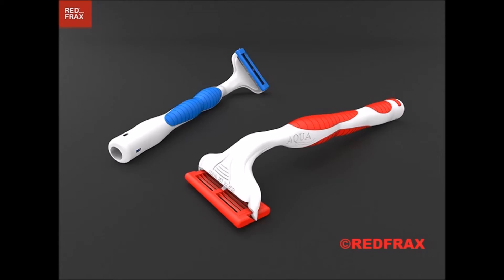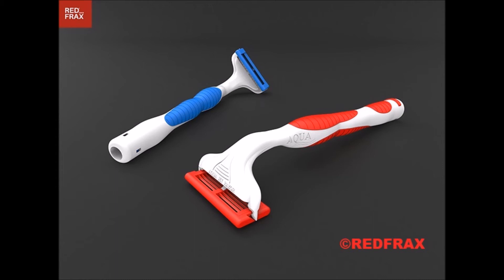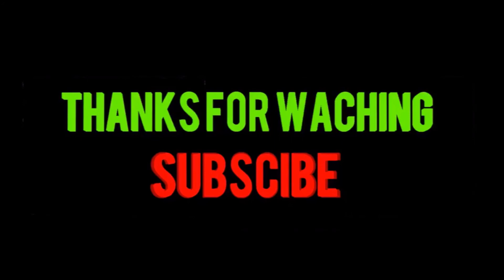Aqua Jet Razor – Shave Only With Water Jets